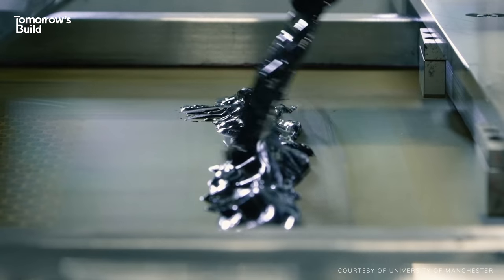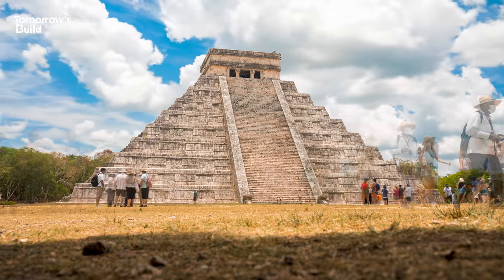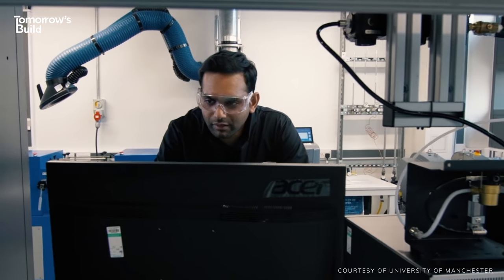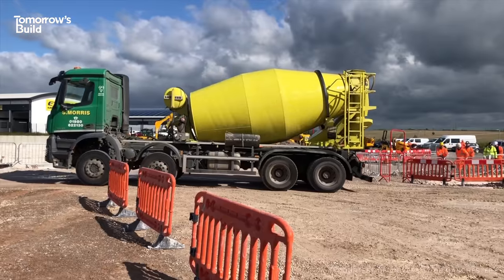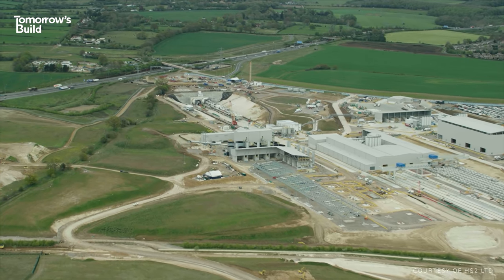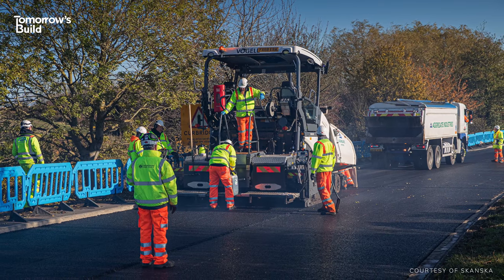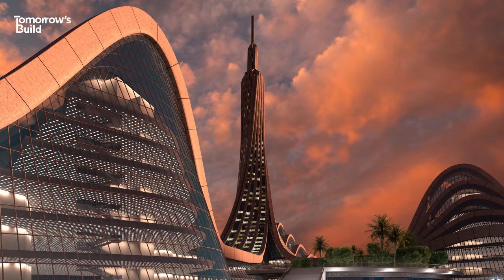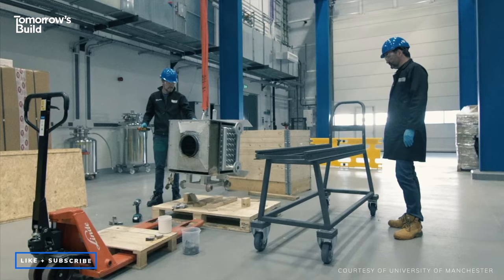Construction's Graphene Revolution Has (Finally) Begun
From super-strength concrete to fortified infrastructure, this is what the ‘wonder material for the 21st century’ is now bringing to construction.

Producer - Adam Savage
Video Editing and Graphics - Thomas Canton

Special thanks to Dr Lisa Scullion and University of Manchester. Additional footage and images courtesy of University of Manchester, Absolute Photography, Gerdau Graphene, Graphene Flagship, HS2 Ltd,  ICON Technology, Kansas State University, NASA/Pat Rawlings, Nanotech Energy and Skanska.